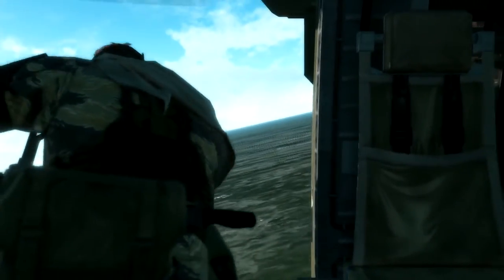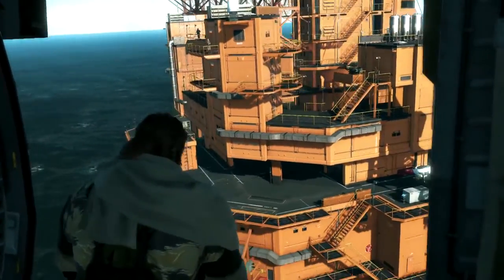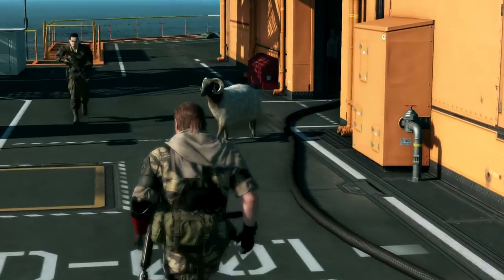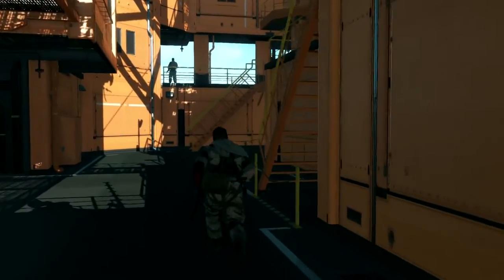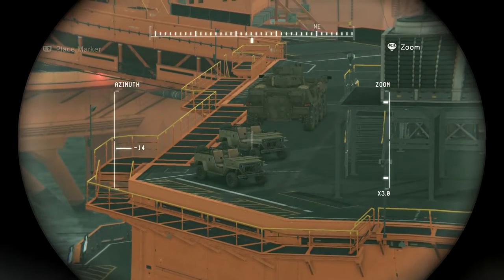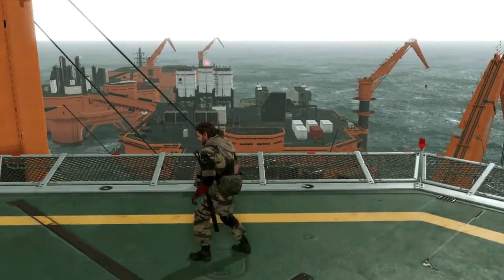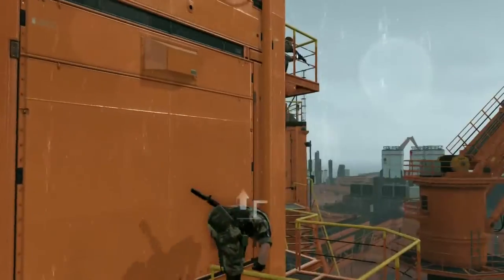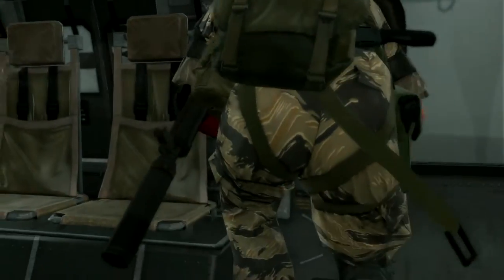Metal Gear Solid V The Phantom Pain 10 Gameplay Live Demo 'Mother base' ENG no subs 1080p + 60 fps